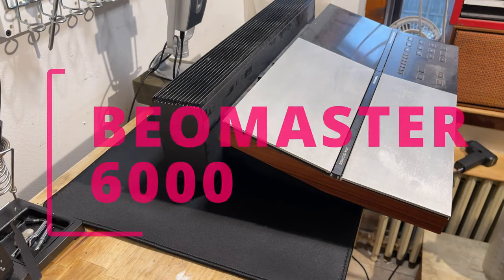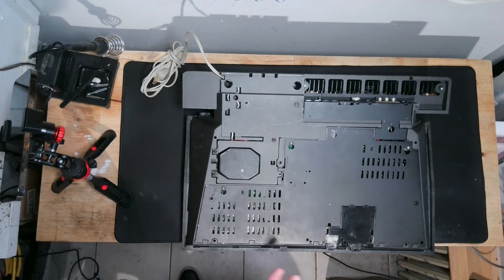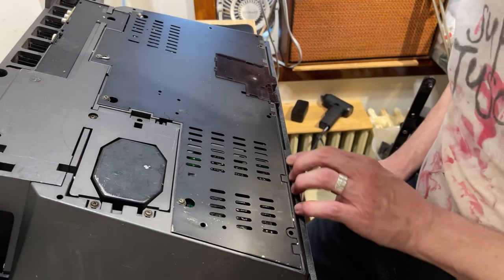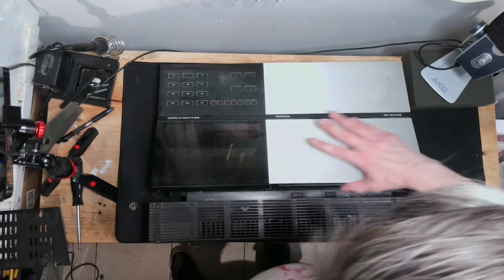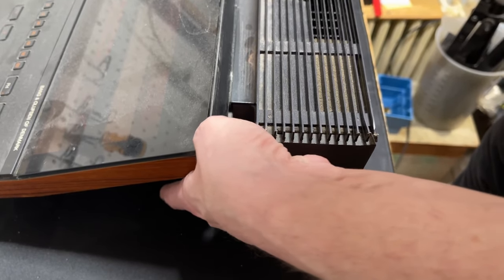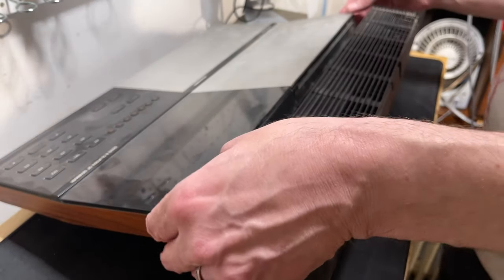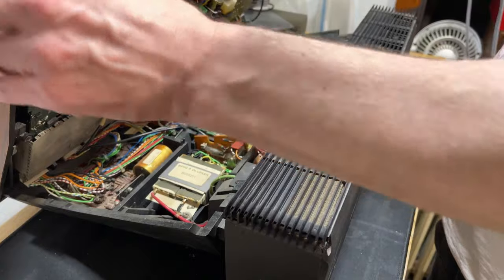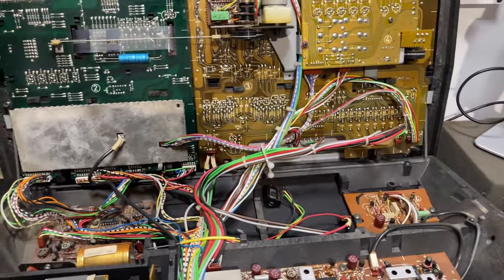Beomaster 6000 - Take-apart -vintage sci-fi hi-fi from the 80's ASMR high quality audio technical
In this semi-instructional video I take a look inside the B&O Beomaster 6000, a classic piece of hi-fi hardware from the 80's.